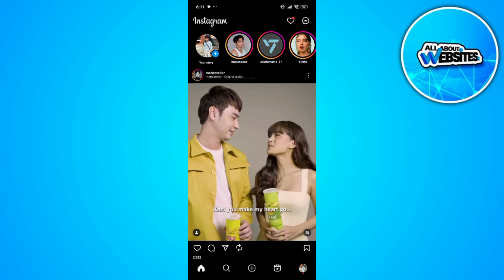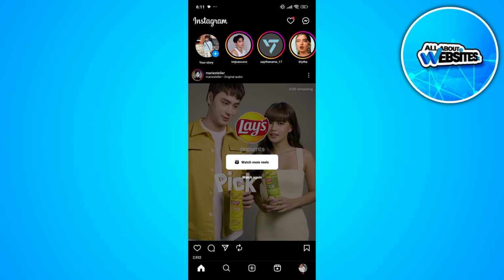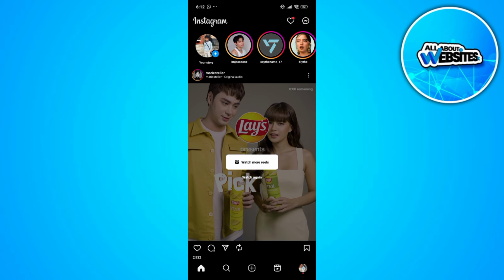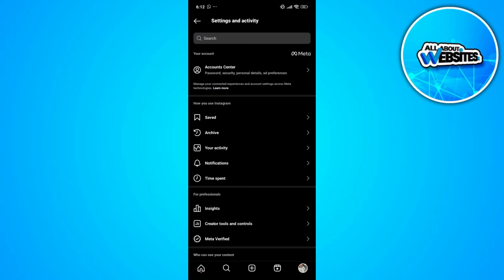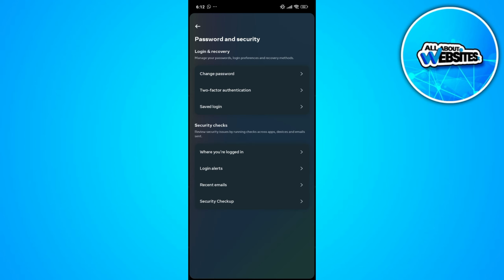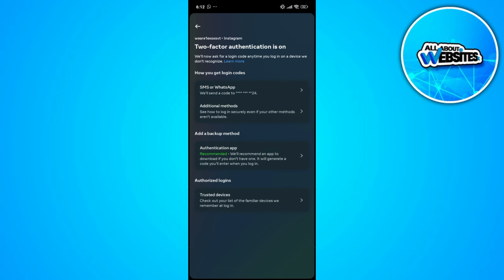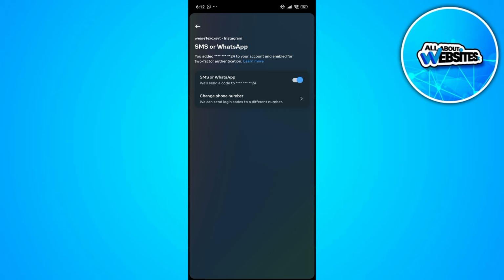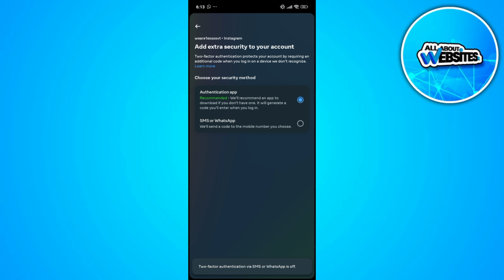How to Turn Off Two Factor Authentication on Instagram Without Logging In